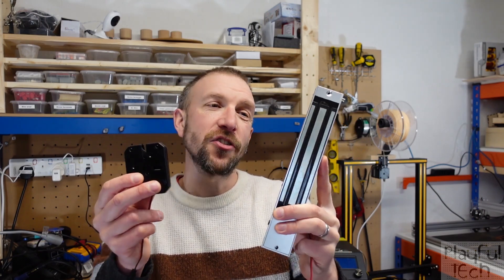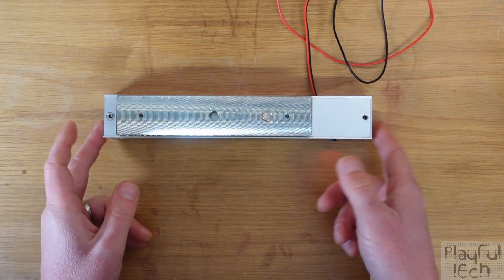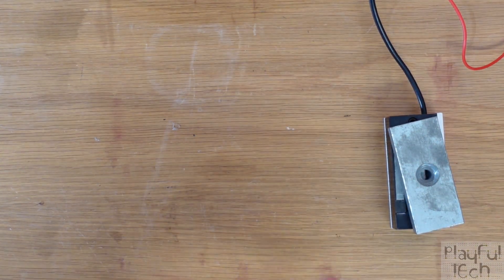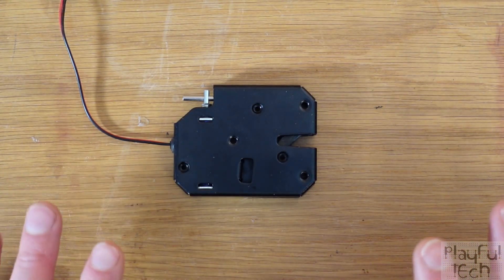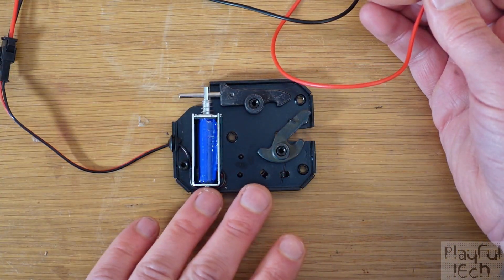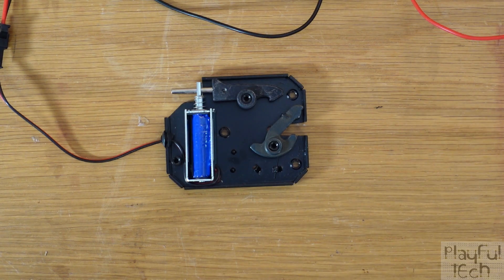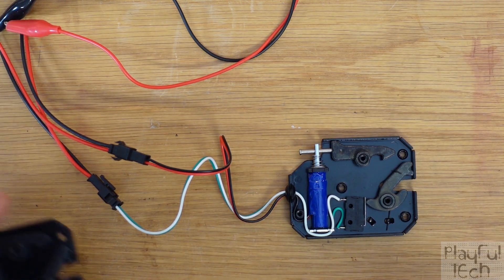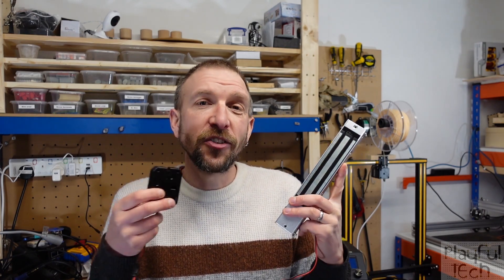Understanding MAGLOCKS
If you're thinking of creating an escape room, you'll almost certainly end up needing to become familiar with electro-magnetic locks. Maglocks are used to control the flow of an escape room game - gating off hidden areas, creating surprise reveals, or keeping puzzles and components inaccesible from players until they solve certain required puzzles or tasks first. The lock can be released by a manual trigger from a button or switch, or automatically controlled by a microprocessor like an Arduino, Raspberry Pi, or ESP32, or a PLC controller.

In this video I'll share some tips and tricks I've learned from my experience of working with different maglocks - comparing "fail secure" and "fail safe" varieties, I'll reveal how they work internally, describe the situations in which each are suitable for use, and methods to use them safely and reliably by installing flyback diodes and switches to automatically cut power on release.

Timings
00:00:00 - 00:00:50 Introduction
00:00:51 - 00:04:01 Standard Fail-Safe Bar Maglock
00:04:02 - 00:05:06 Mini Fail-Safe Bar Maglock
00:05:07 - 00:08:13 Suppressing Back EMF with a flyback diode
00:08:14 - 00:12:26 Fail-Secure Cabinet Maglock
00:12:27 - 00:18:31 Fail-Secure Cabinet Maglock with automatic power cut-off
00:18:32 - 00:19:01 Wrapup